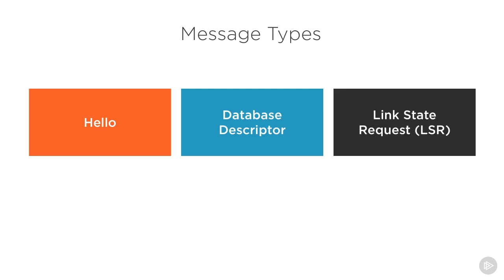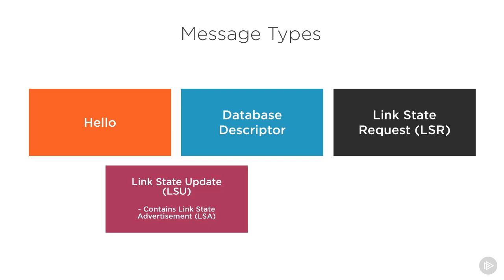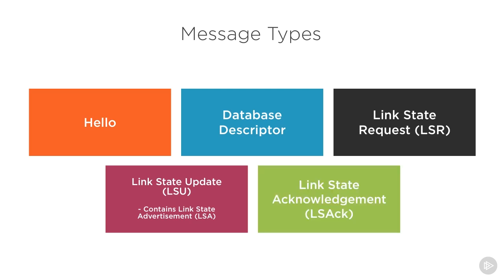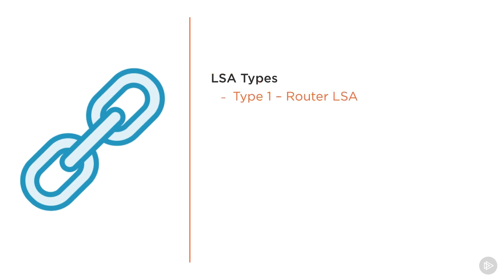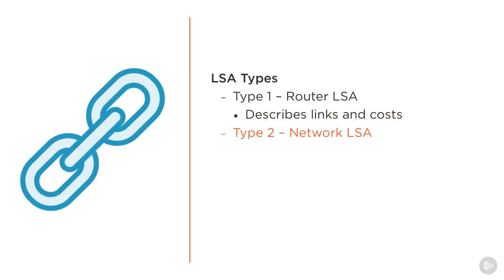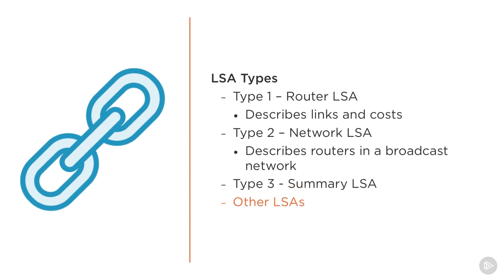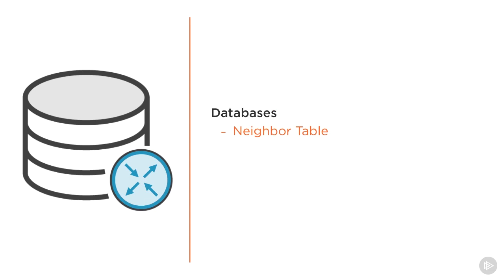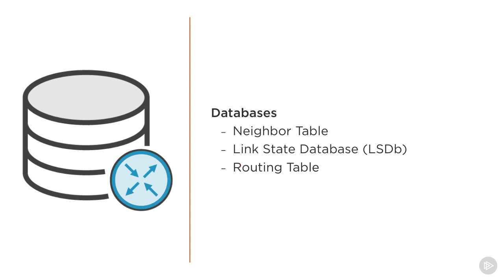advanced routing cisco ccna 200 125 200 105 17 OSPF Terminology Review Advanced Routing for Cisc